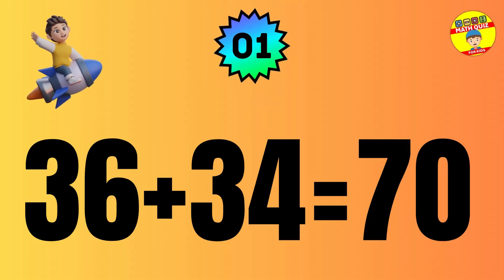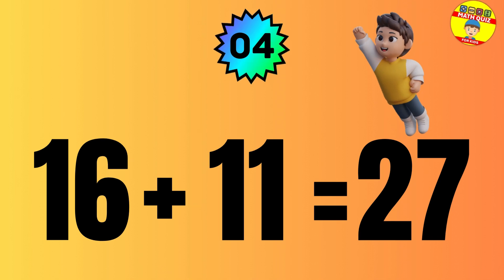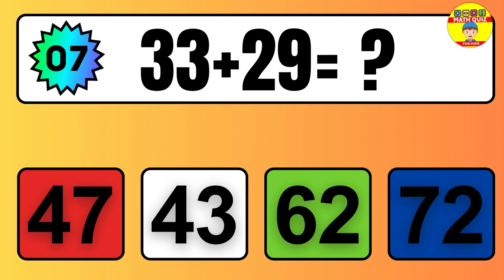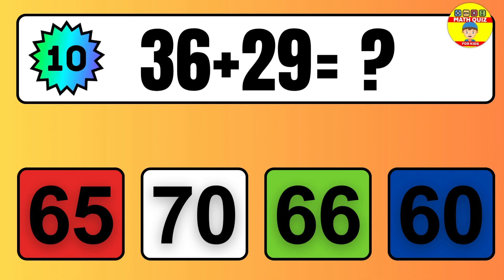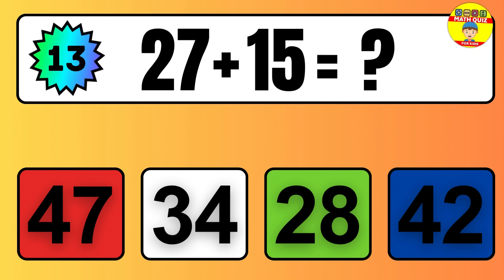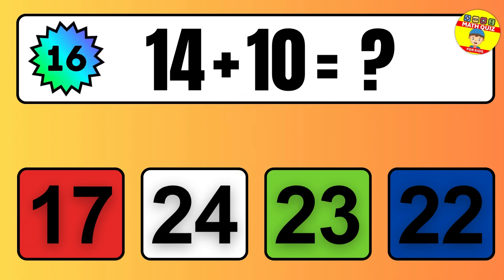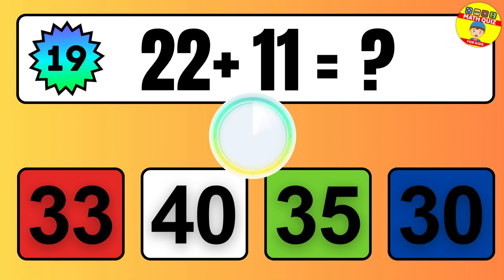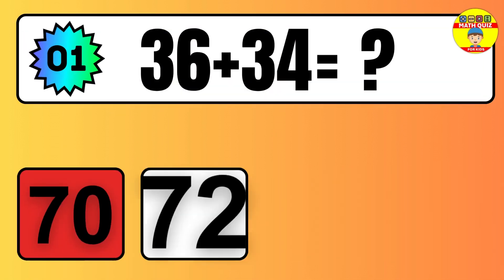20 Math Quiz for Kids | Two Digit Addition Quiz